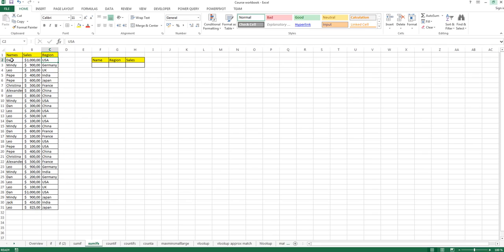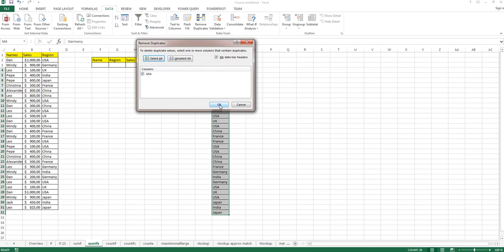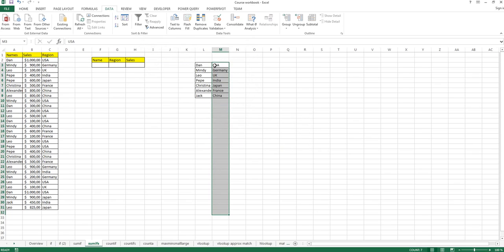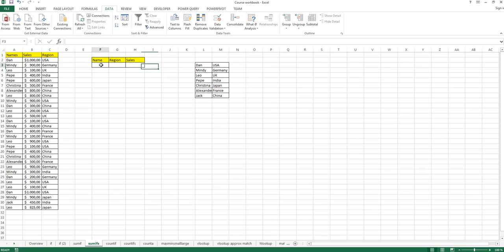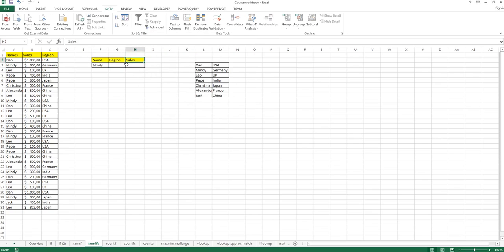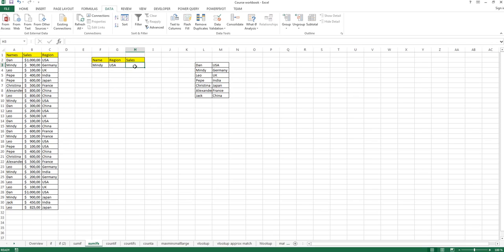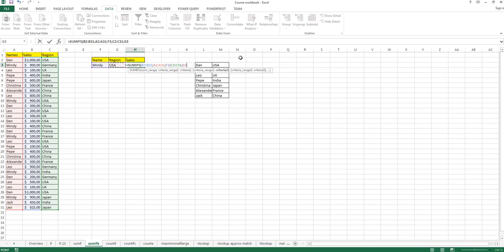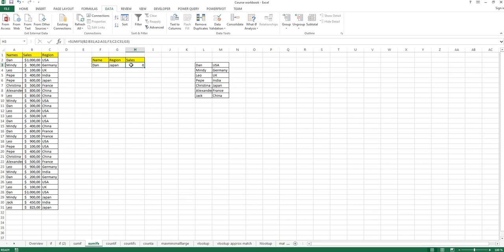6 All right but what if I have several conditions